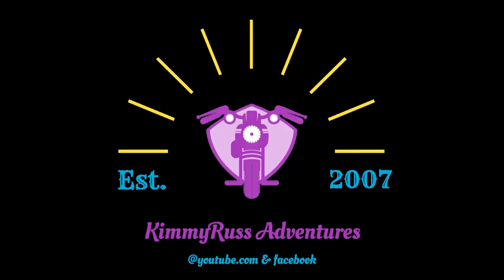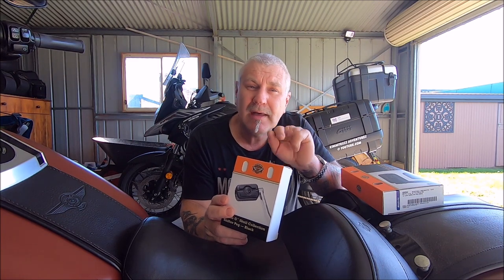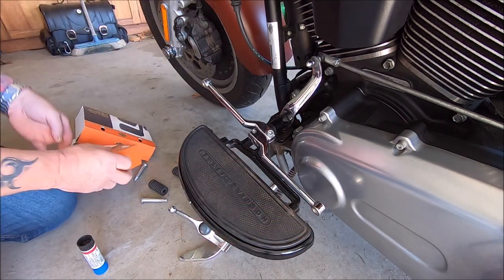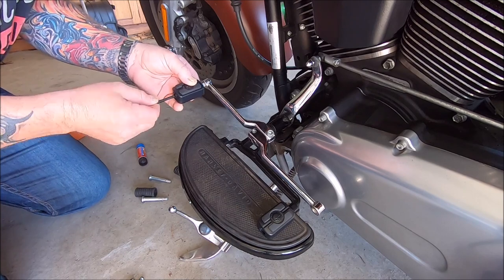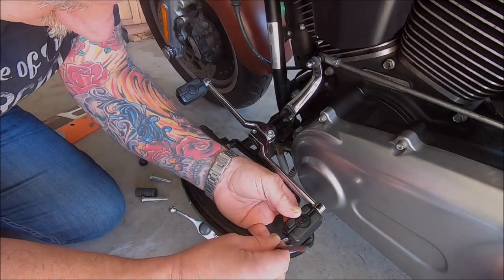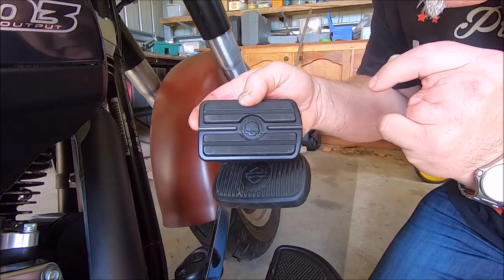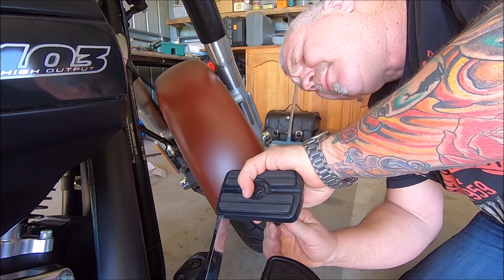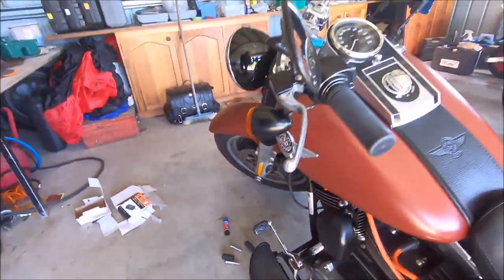What's New ! WILLIE G SKULL COLLECTION, Black Brake And Heal Toe Shifter Pegs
Motorcycles couples adventures!